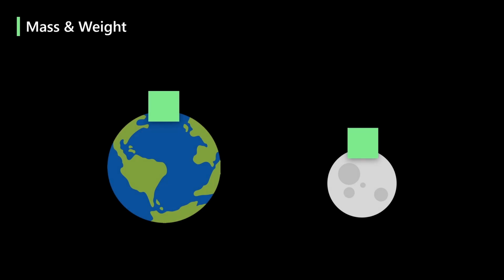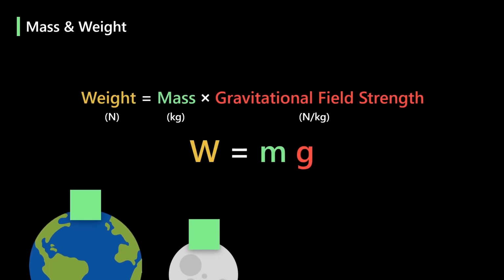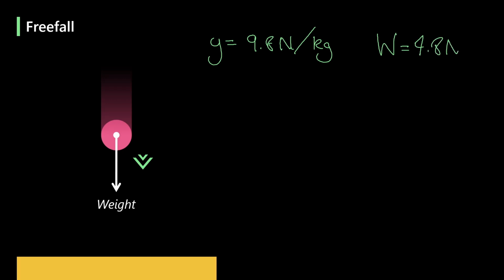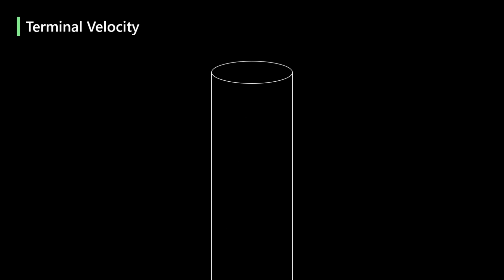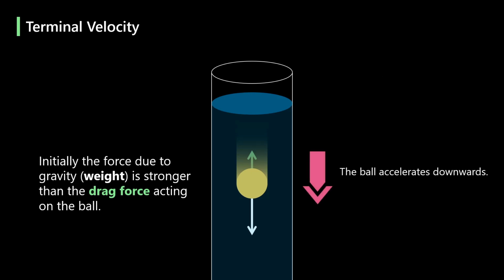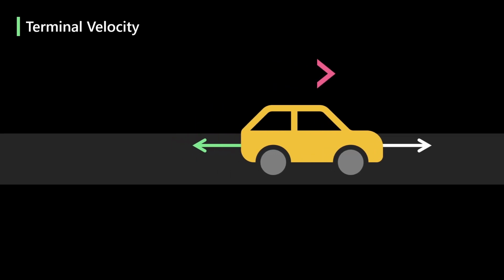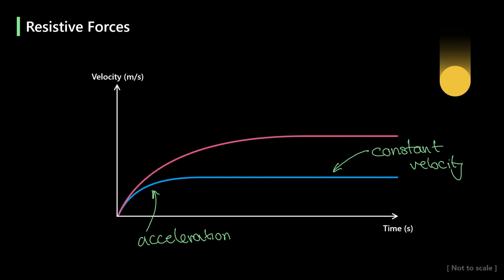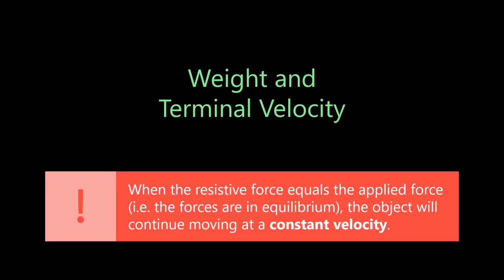Weight & Terminal Velocity - GCSE Physics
A discussion looking into weight and its links to terminal velocity, including what terminal velocity is.